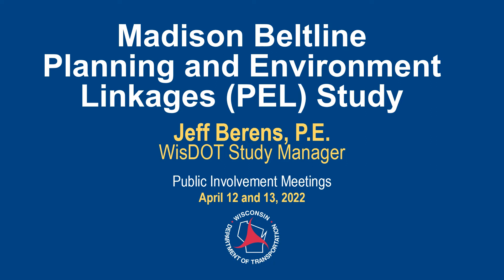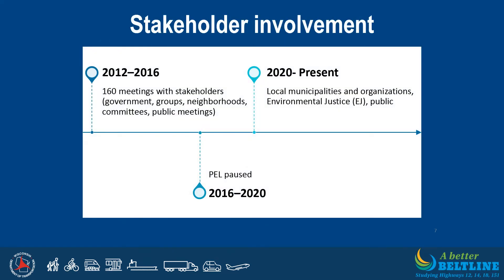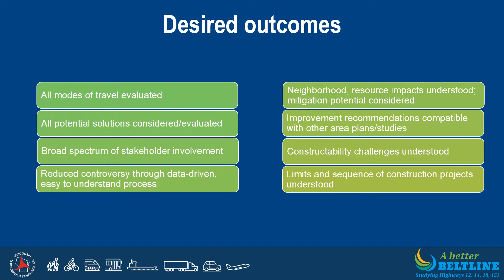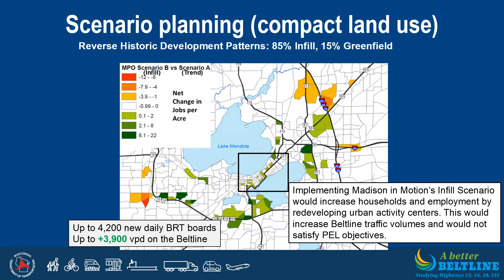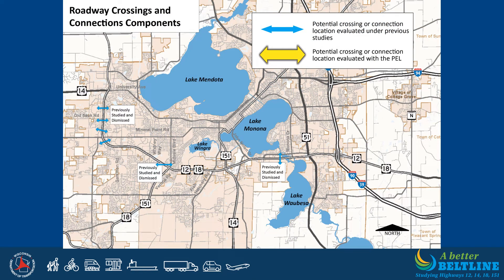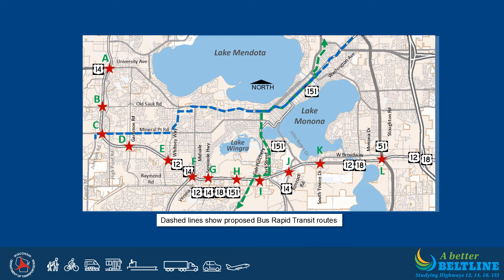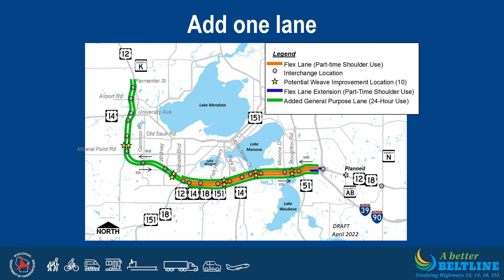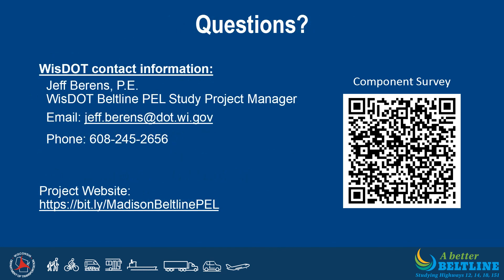Virtual public meeting on US 12/18 (Beltline) Study, Madison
WisDOT is resuming a study of the US 12/18 (Beltline) corridor in Madison to evaluate potential long-term solutions that will focus on improving safety and mobility for all modes of travel on the Beltline, while also reducing congestion. Stay informed and involved with the study